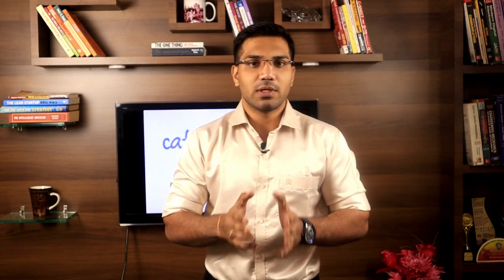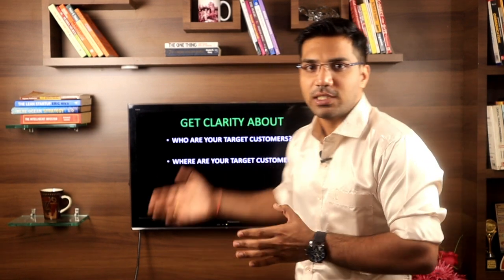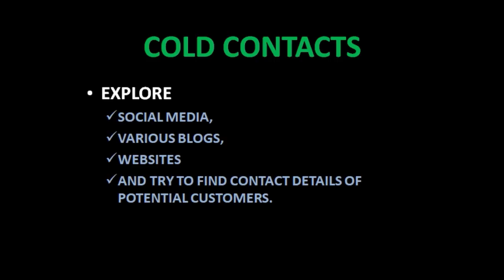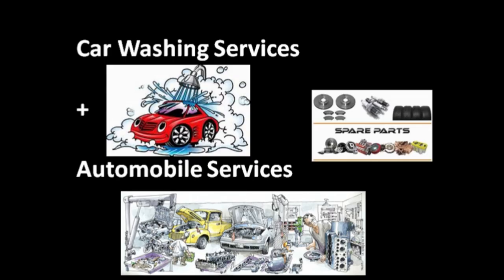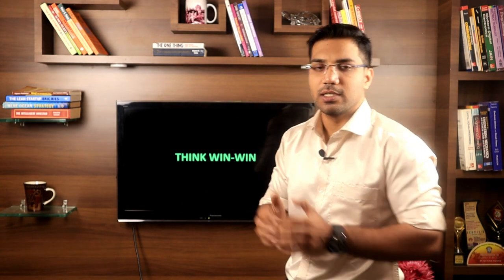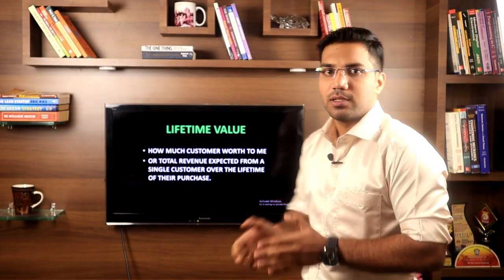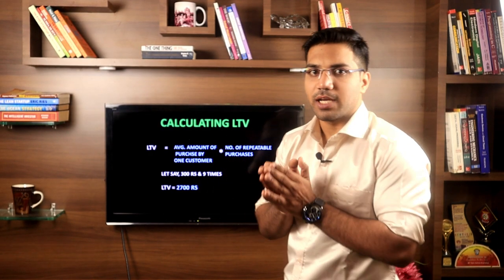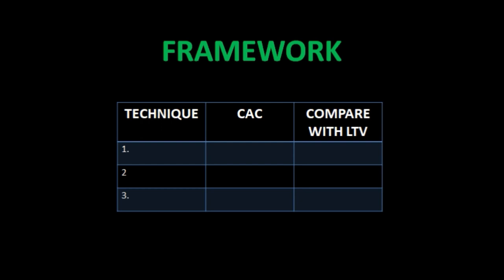How Startups Can Acquire New Customers | Customer Acquisition Techniques & Analysis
CafeScientia
How To Acquire Customers?
What is CUSTOMER ACQUISITION COST?
What is LIFETIME VALUE?
Customer Acquisition Techniques & Analysis
Customer Acquisition Strategies
CUSTOMER ACQUISITION COST (CAC)
LIFETIME VALUE (LTV)
MATHEMATICS OF CUSTOMER ACQUISITION